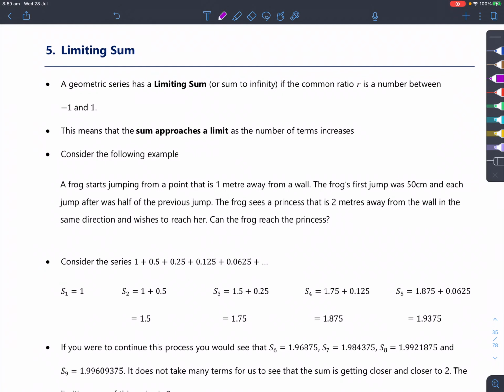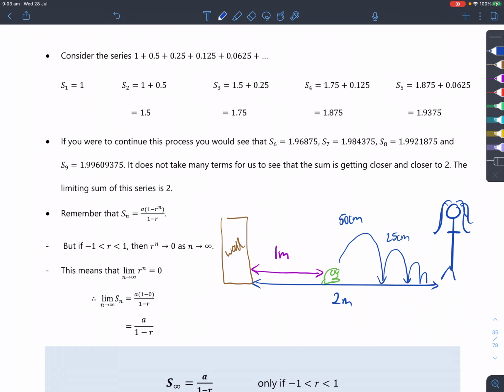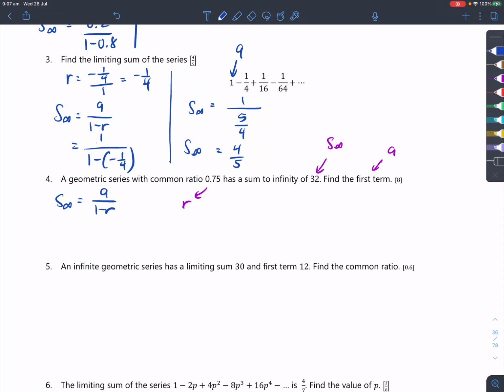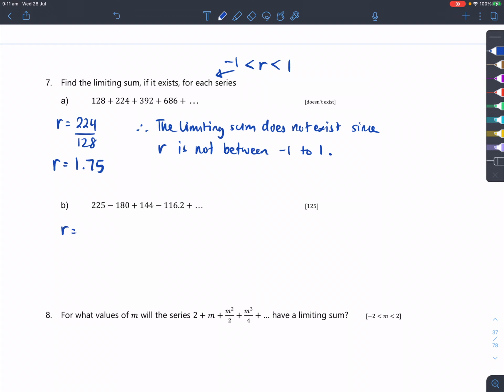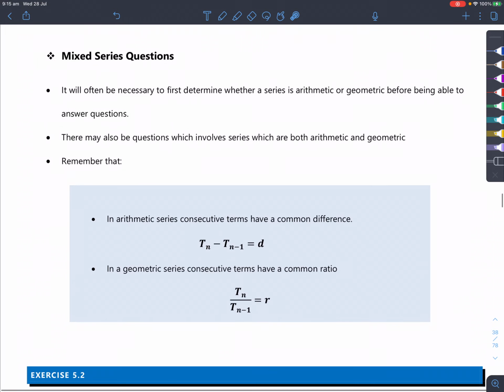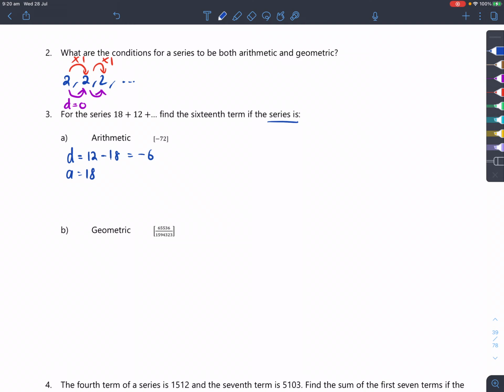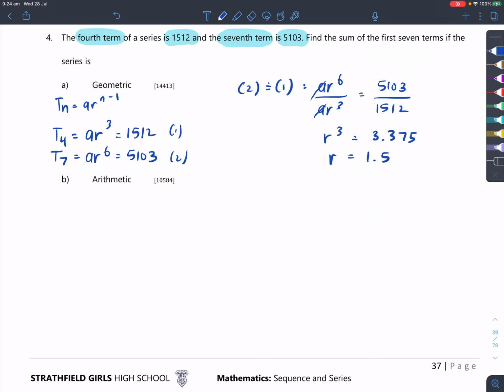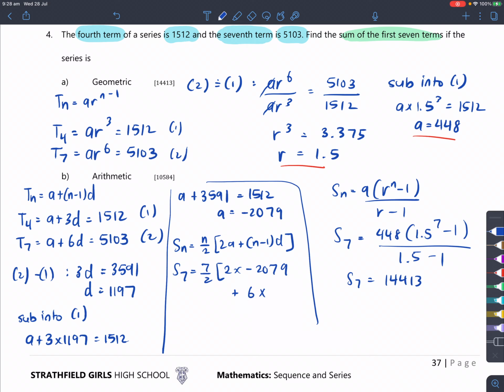HSC Financial Mathematics - limiting sum and mixed questions (P33 to 37)